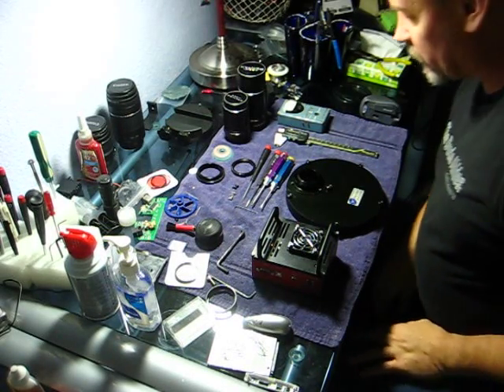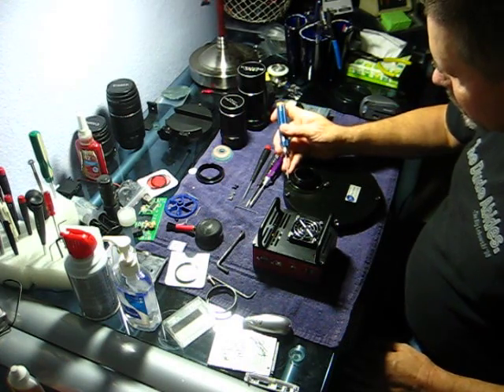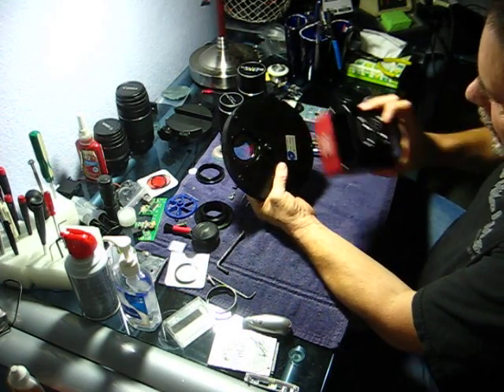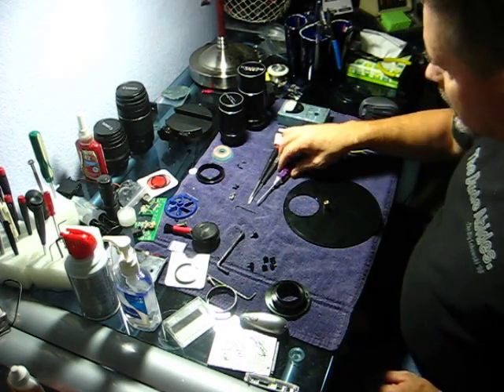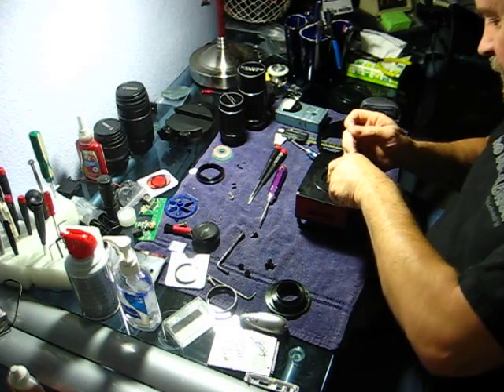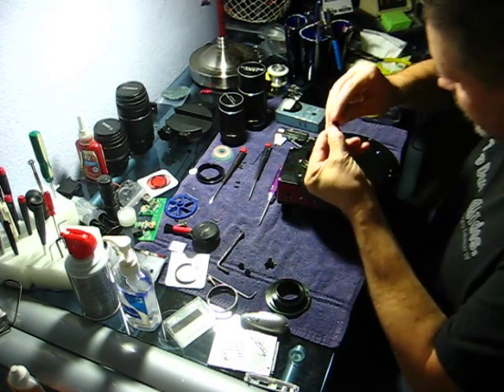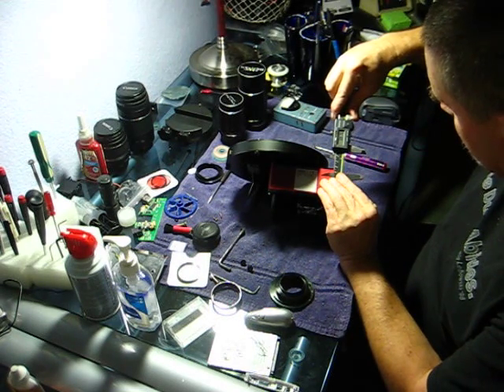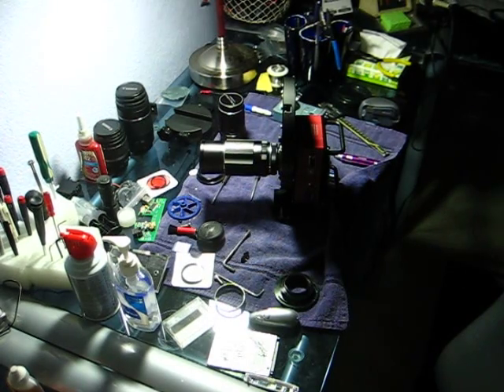Connecting a Starlight Xpress filter wheel to a SBIG ST-8300m Imager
This is a short tutorial on how the connect a SX USB filter wheel to a ST-8300m imager.